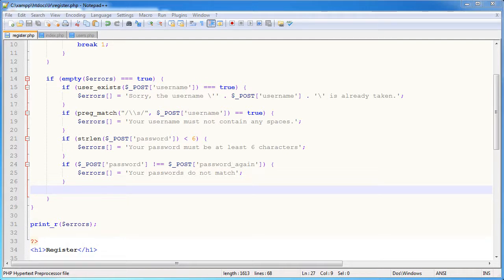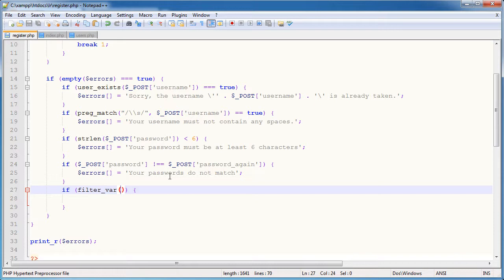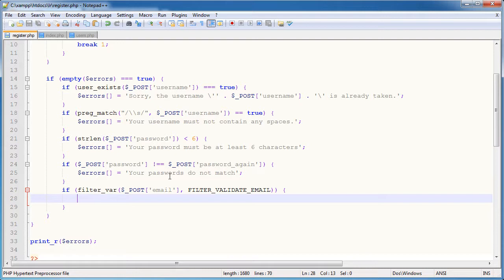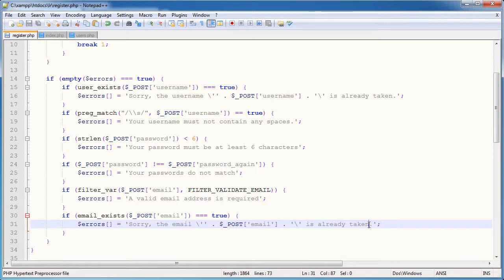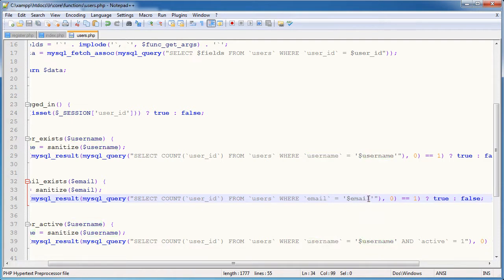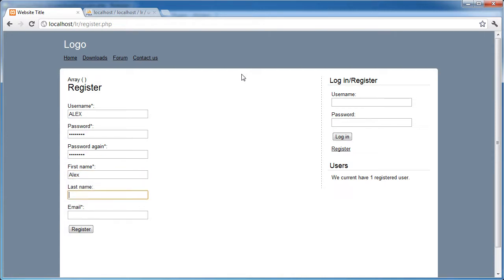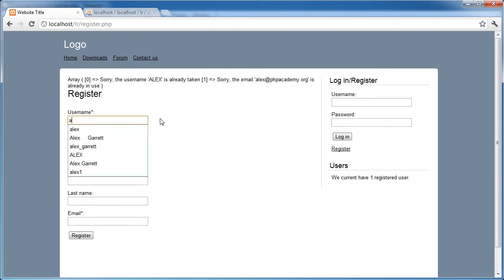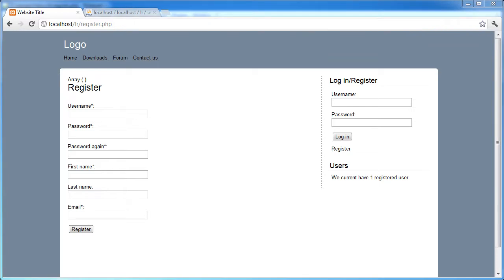PHP Tutorials: Register & Login (Part 10): Registration Form and Validation (Part 4)